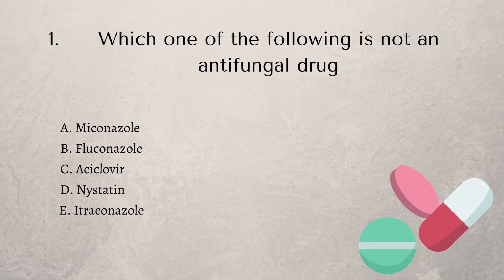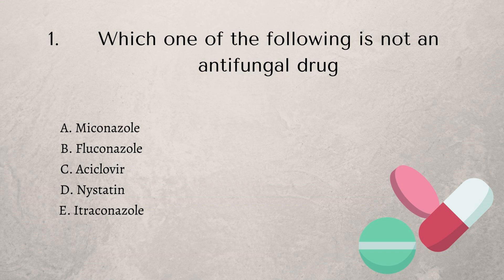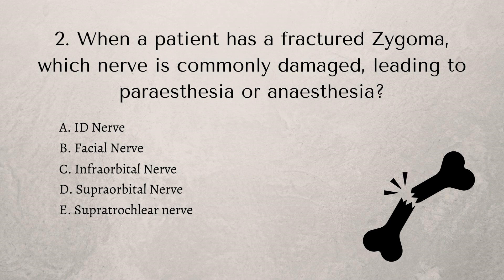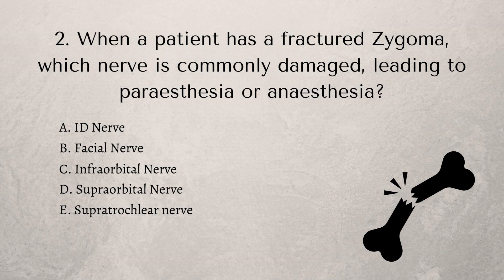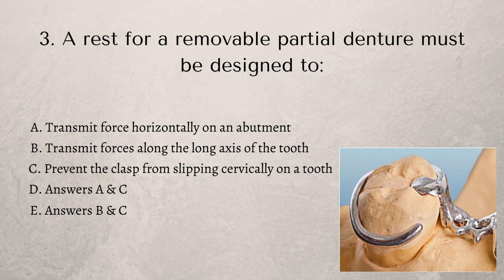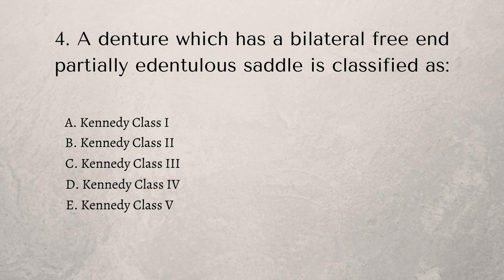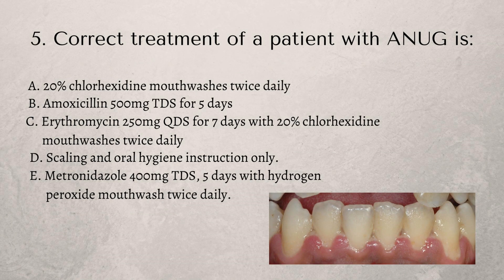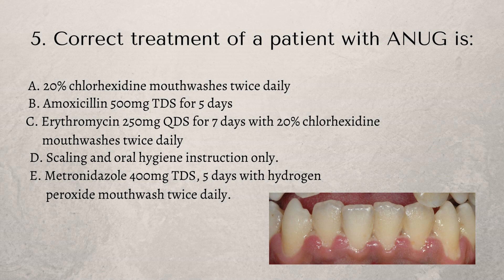MFDS (Part 1) exam Questions & Answers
In this video, we'll be discussing the MFDS (Part 1) exam questions and answers.

If you're studying for the MFDS (Part 1) exam, then be sure to watch this video! We'll go over the questions and answers, so that you know what to expect when you take the test. After watching this video, you'll be prepared to ace the MFDS (Part 1) exam!

MFDS Part 1.
Diploma of Primary care Dentistry.
MFDS Part 2.
Use these questions to help you study for the MFDS.
Final year dentistry.